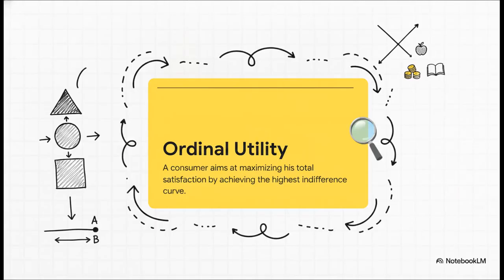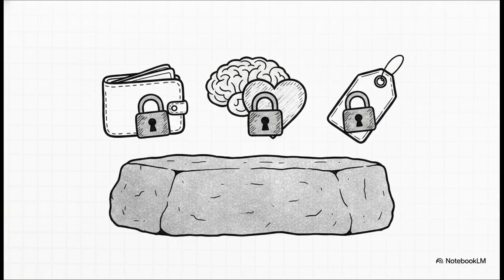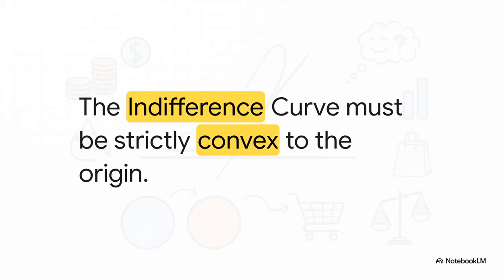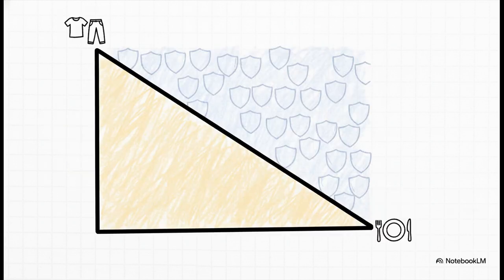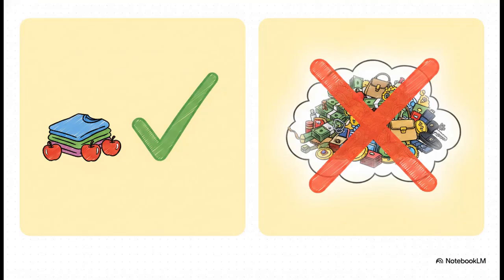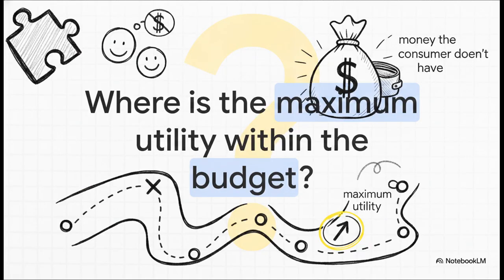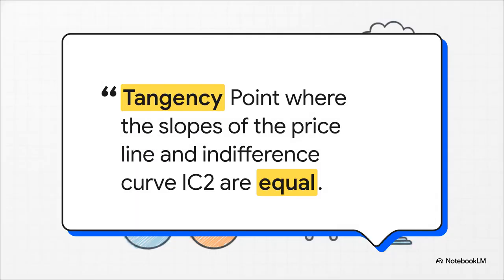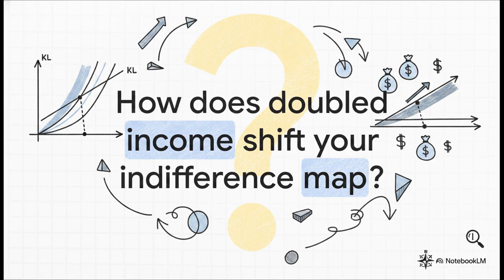Architecture of Balance